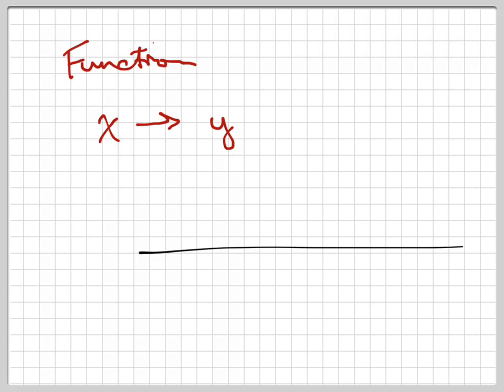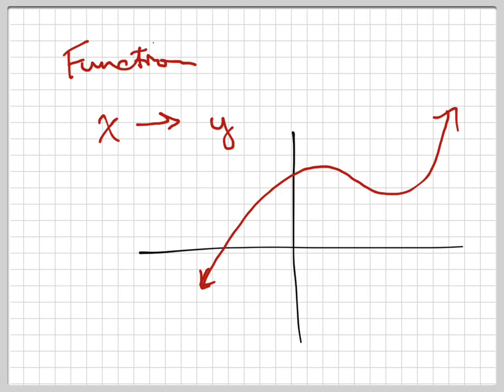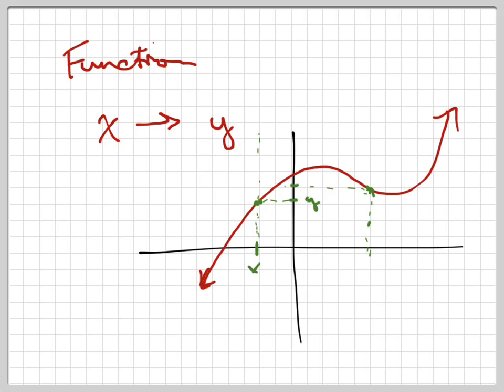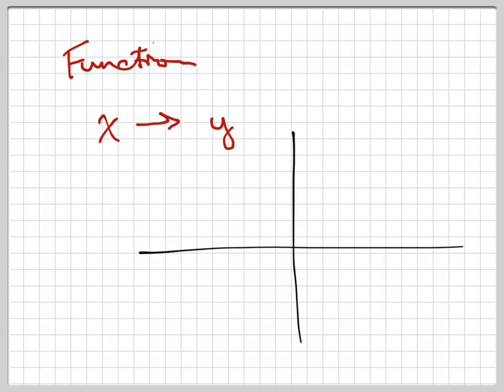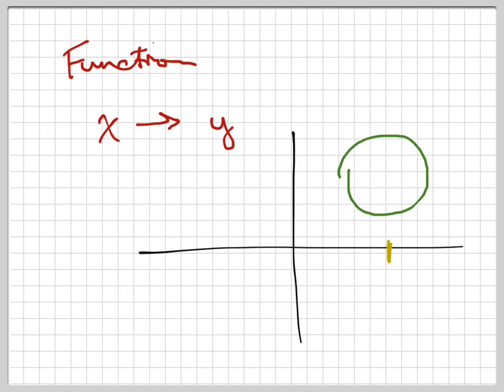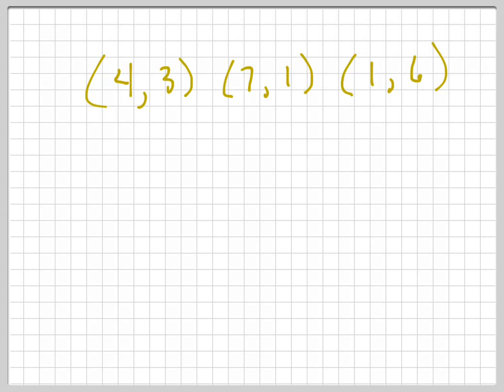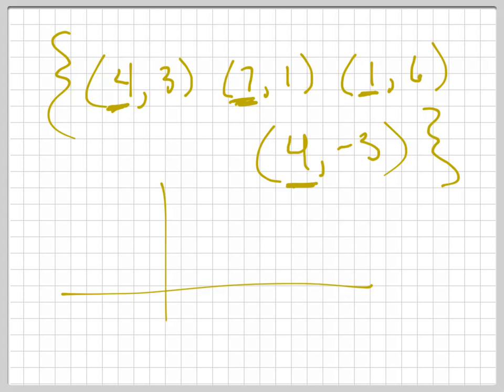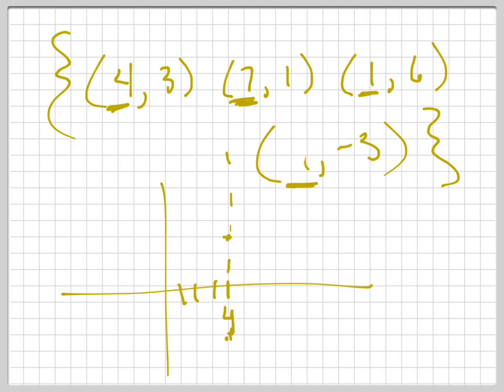Definition of "function"